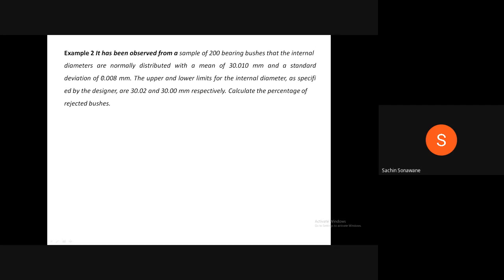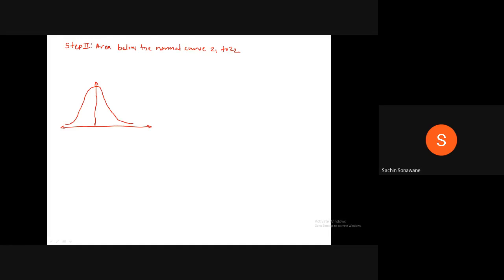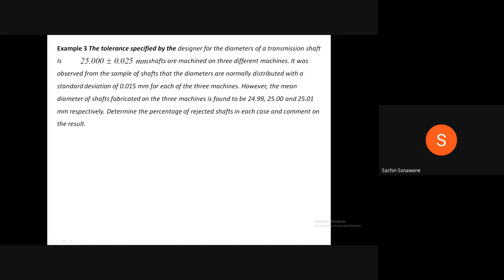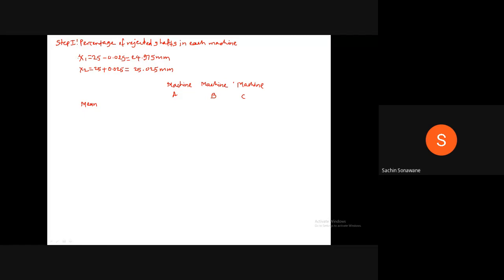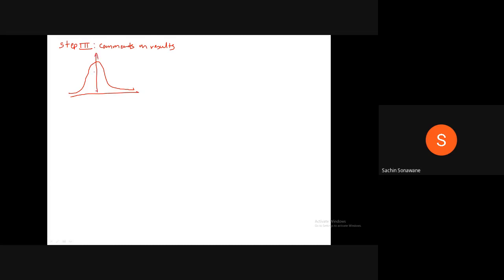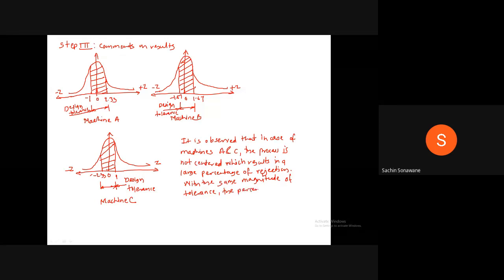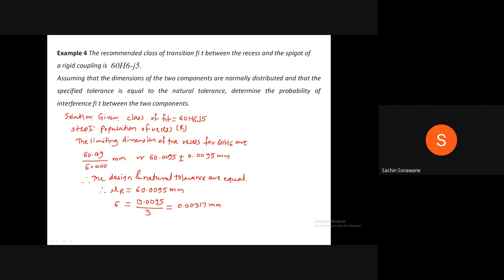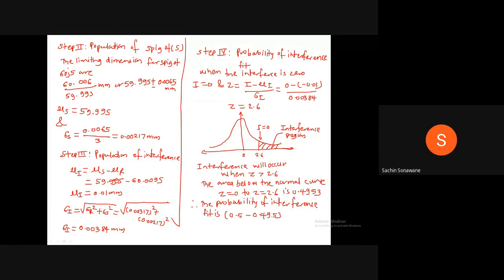Problems on statistical considerations in design